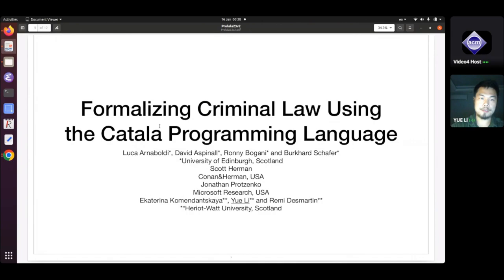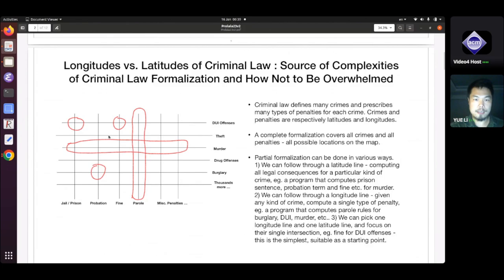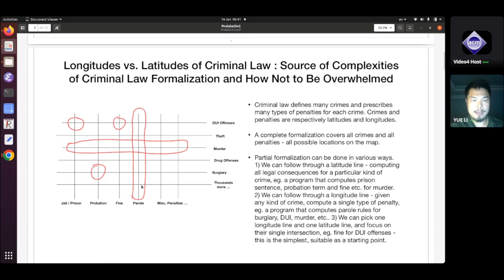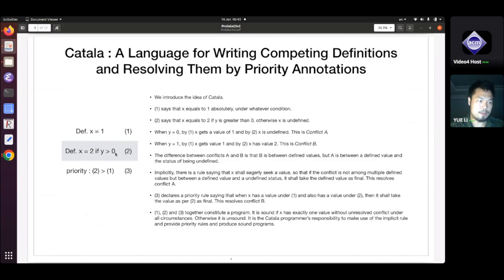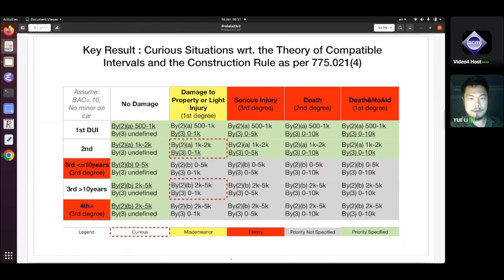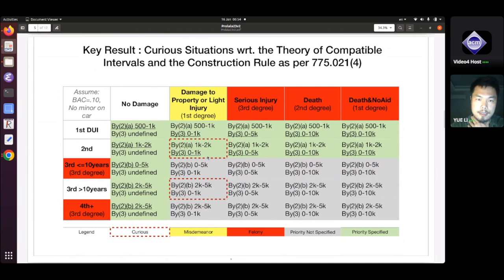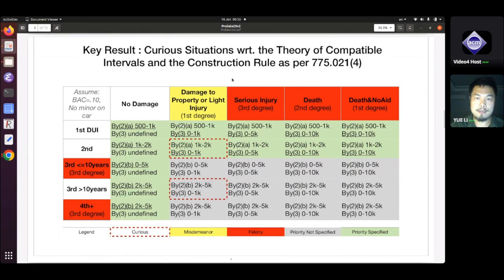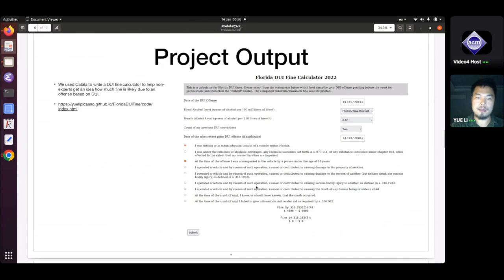[ProLaLa'23] Formalising Criminal Law in Catala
Luca Arnaboldi, David Aspinall, Ronny Bogani, Burkhard Schafer, Scott Herman, Jonathan Protzenko, Ekaterina Komendantskaya, Remi Desmartin, Yue Li

There is a growing interest in law formalisation, however some legal domains are traditionally considered to be more “computational” and therefore more amenable to formalisation than others. For example, tax law has several available implementations. One example is formalisation of the French tax law in Catala – a domain-specific language that takes a semantically principled (and functional) approach to law formalisation. Among the legal domains that are traditionally seen as less “computational” and requiring human interpretation, stands criminal law. We will discuss work in progress in formalising computational fragments of criminal law in Catala, and outline the challenges of extending the frontiers of law formalisations to this domain.